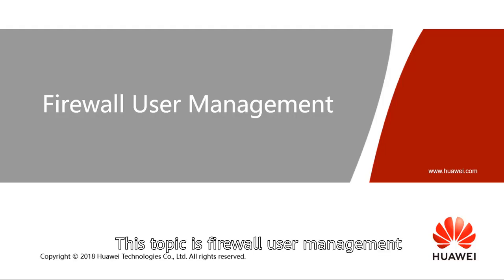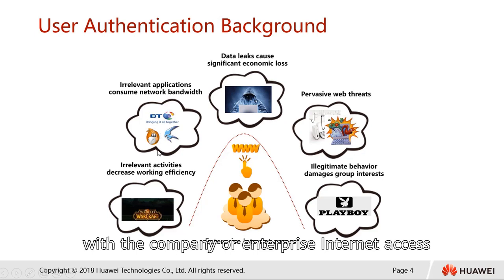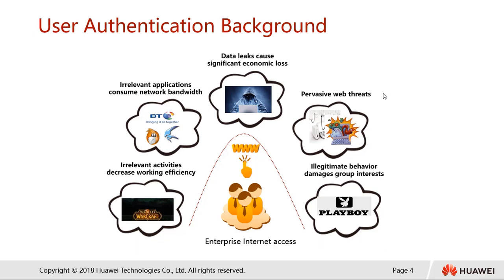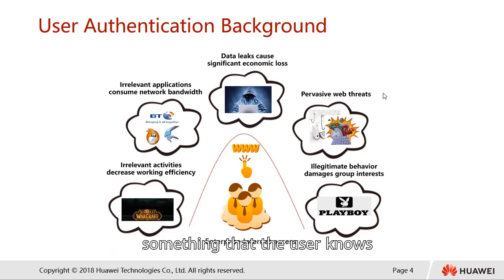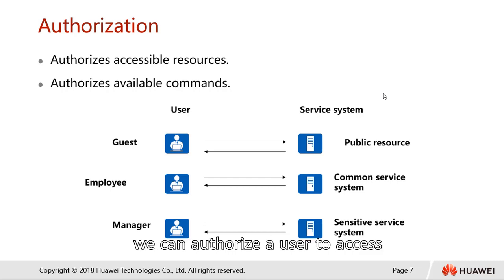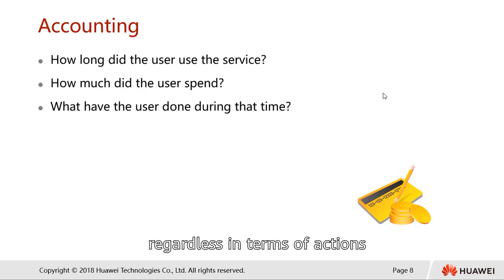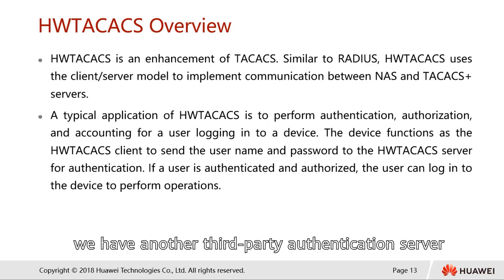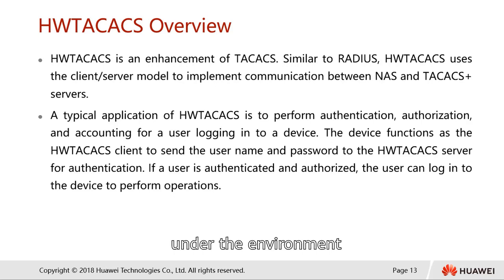3 4 1 User Authentication and AAA Technical Principles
3 4 1 User Authentication and AAA Technical Principles